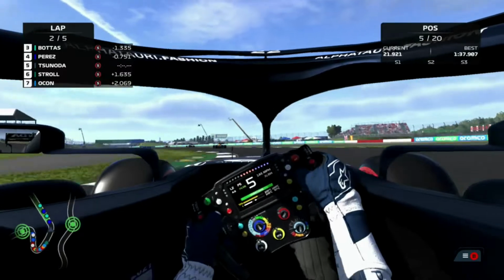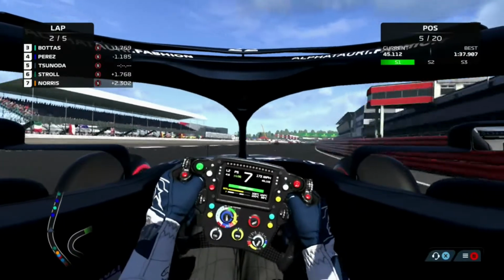The Basics of Motorsport - Explained!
Today, Frankie explains to you the basics of Motorsport and F1.
Did this help you out?
Formula One, also called F1 in short, is an international auto racing sport. F1 is the highest level of single-seat, open-wheel and open-cockpit professional motor racing contest. Formula One racing is governed and sanctioned by a world body called the FIA − Fédération Internationale de l'Automobile or the International Automobile Federation. The name ‘Formula’ comes from the set of rules that the participating cars and drivers must follow. The objective of a Formula 1 contest is to determine the winner of a race. The driver who crosses the finish line first after completing a pre-determined number of laps is declared the winner.  Formula 1 racing originated during the 1920-30s in Europe from other similar racing competitions. In 1946, the FIA standardized racing rules and this formed the basis of Formula One racing. The inaugural Formula One World Drivers’ championship was then held in 1950, the first world championship series. Apart from the world championship series, many other non-championship F1 races were also held, but as the costs of conducting these contests got higher, such races were discontinued after 1983. Each F1 team can have maximum of four drivers per season. There is support staff with every F1 team that plays a vital role in the team’s success. A series of Formula One races are conducted over a period of time, usually over a year called the ‘Formula One World Championship season’. Each race in a season is called a ‘Grand Prix’ or GP and all the races in a season combined are called ‘Grands Prix’ (plural of Grand Prix). The term ‘Grand Prix’ is derived from French which means ‘great prize’.